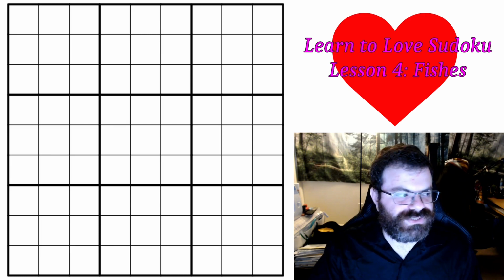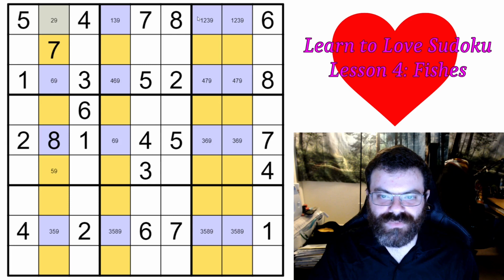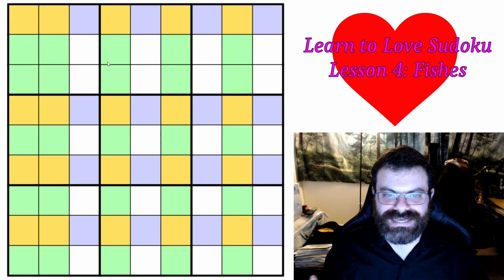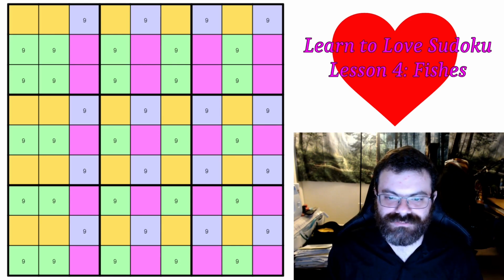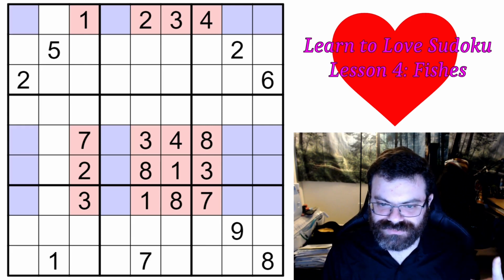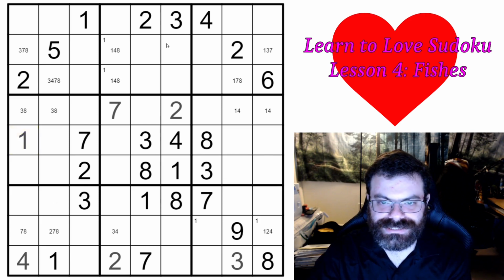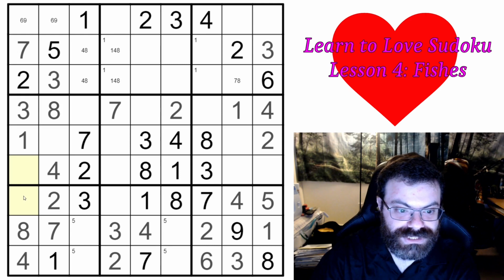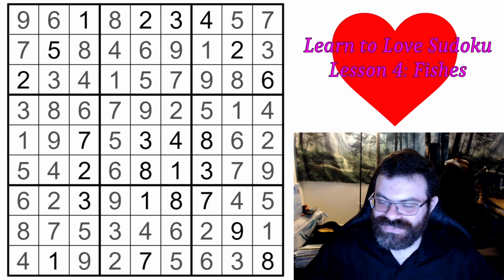Learn the Swordfish and Jellyfish Sudoku techniques!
In this series, you will learn to love solving Sudoku! In this fourth video of the series, I teach the Swordfish and Jellyfish techniques, and then solve a Sudoku which requires a Jellyfish!

Try the puzzle I solve is "Totes Jelly" by Philip Newman

And here's a pack of 9 more puzzles by Philip Newman:
Swordfish

0:00 Introduction
1:30 Swordfish Example
5:48 Jellyfish Example
8:30 Why there is no named "5-fish"
17:17 Solving "Totes Jelly" by Philip Newman
37:32 Outro